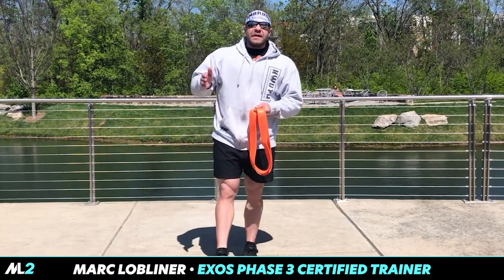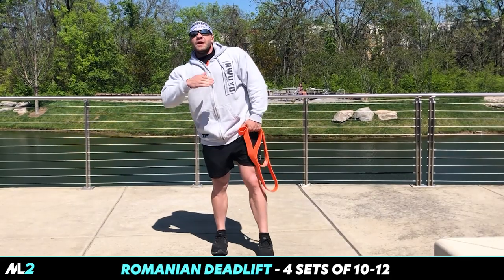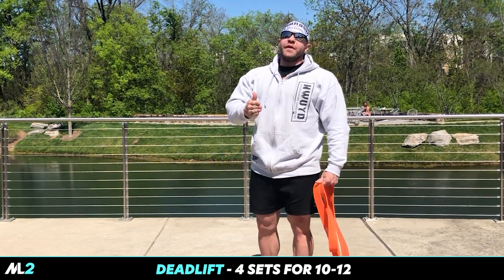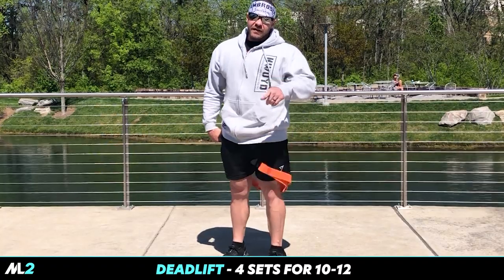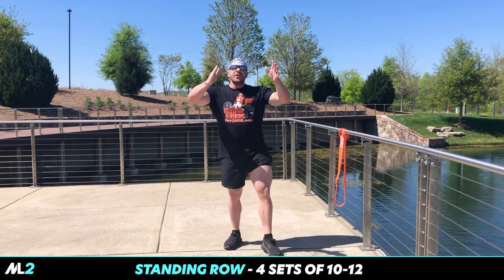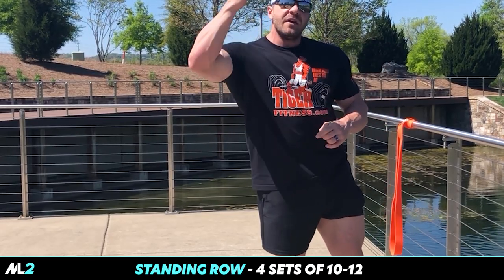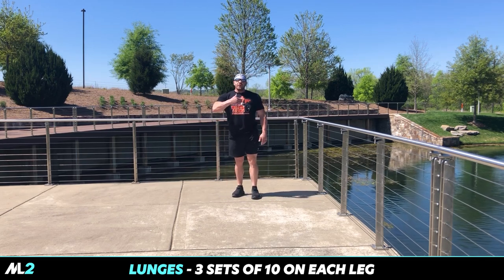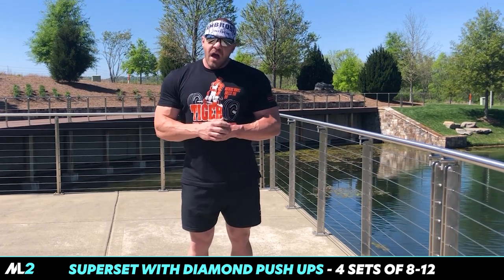Posterior Chain with BANDS Only! - Resistance-Band Workout Day 26 - Daily Home Workout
Most of us are stuck training without gyms. Train daily with ME and keep making gains without the gym! Home Gym workout with ONLY resistance-bands!

Resistance Bands
Mini Band